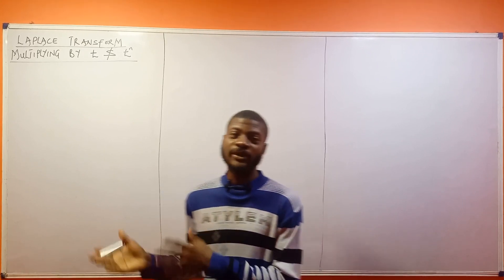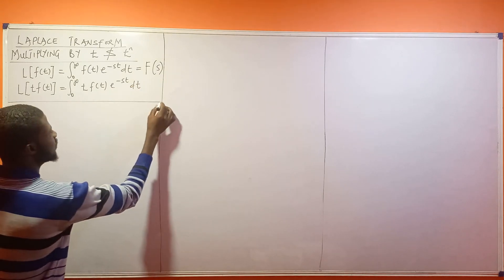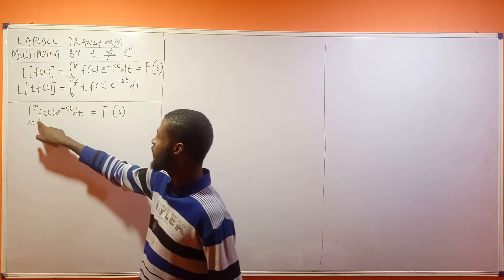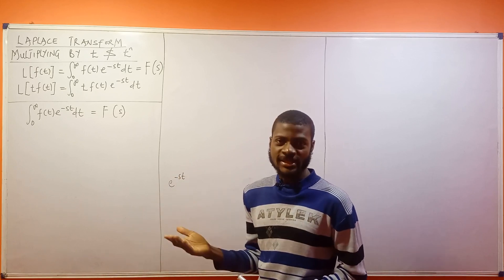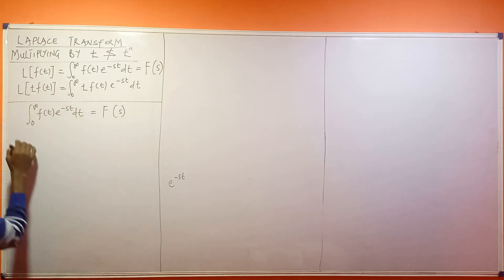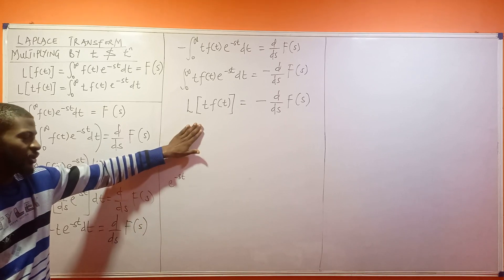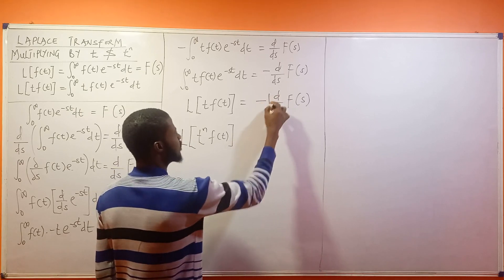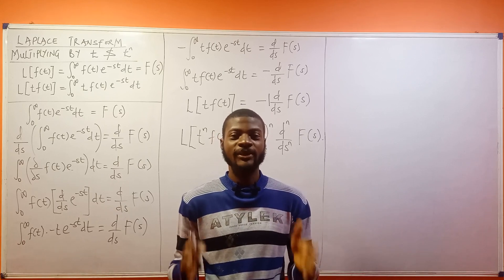Multiplication by t and t^n Theorem in Laplace Transform | Proof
This video will teach you how to prove the multiplication by t theorem. It will also show you how to solve the multiplying by t rule in Laplace transform.

Laplace transform is a very important topic in engineering mathematics for university students. It has various applications in engineering and mathematics.